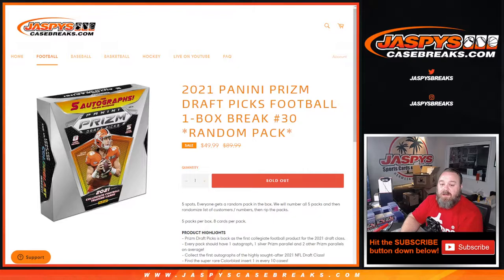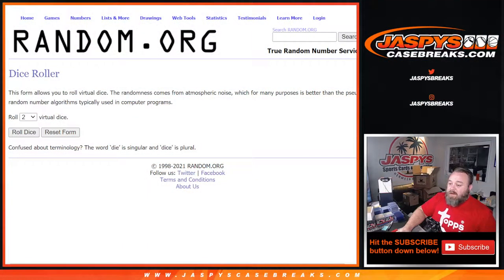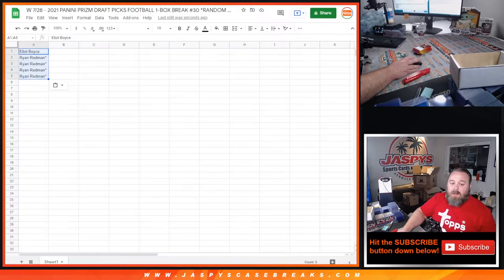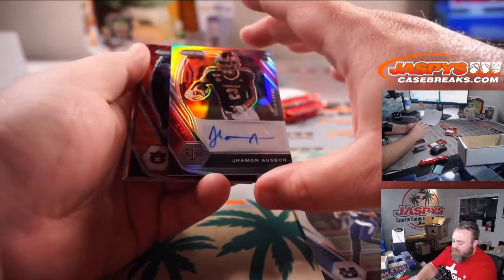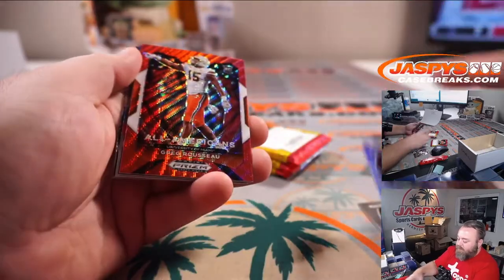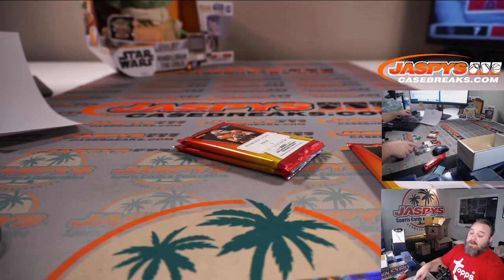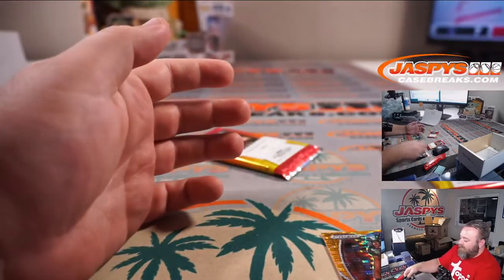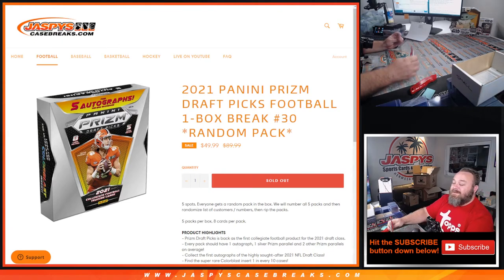W 7/28 - 2021 PANINI PRIZM DRAFT PICKS FOOTBALL 1-BOX BREAK #30 *RANDOM PACK*